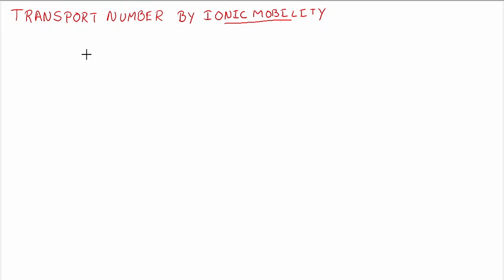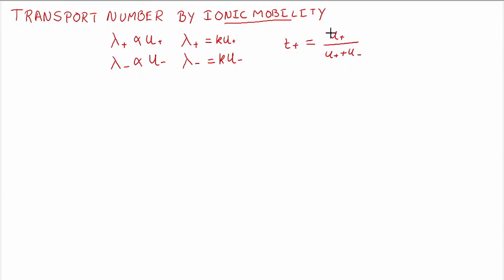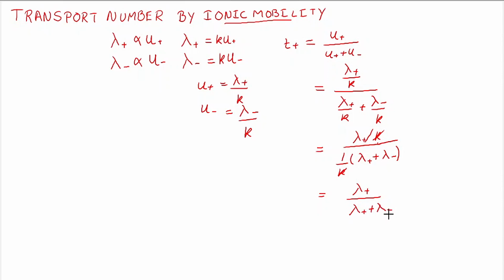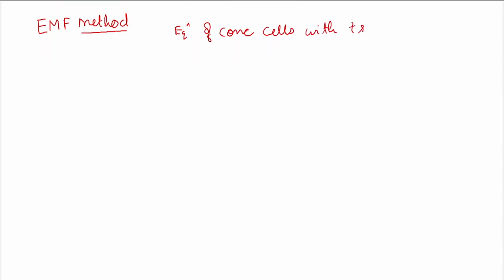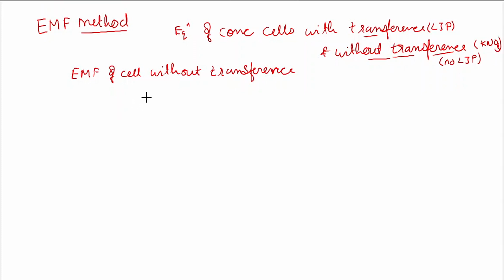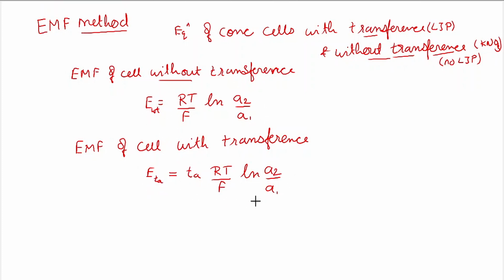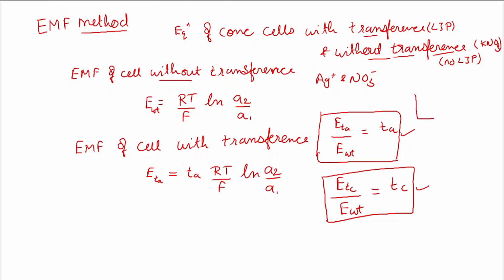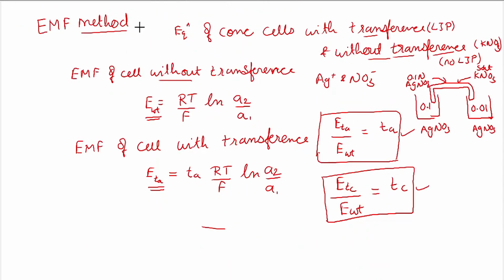TRANSPORT NUMBER BY IONIC MOBILITY AND EMF METHOD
DETERMINATION OF TRANSPORT NUMBER BY IONIC METHOD AND EMF METHOD IS DISCUSSED AS THESE ARE LEAST DISCUSSED METHODS